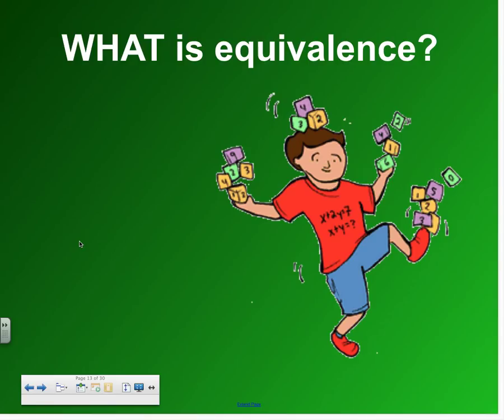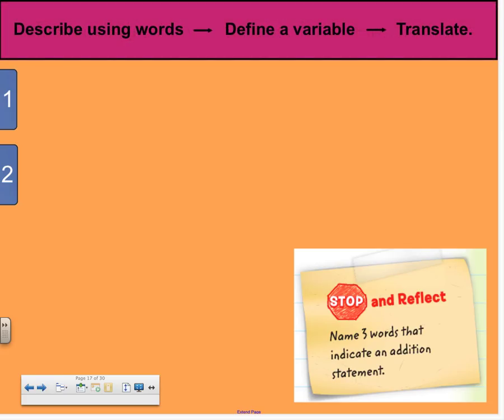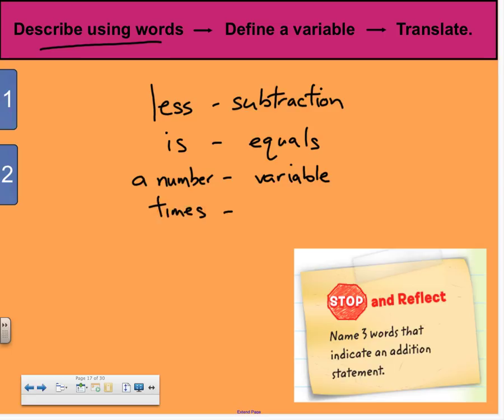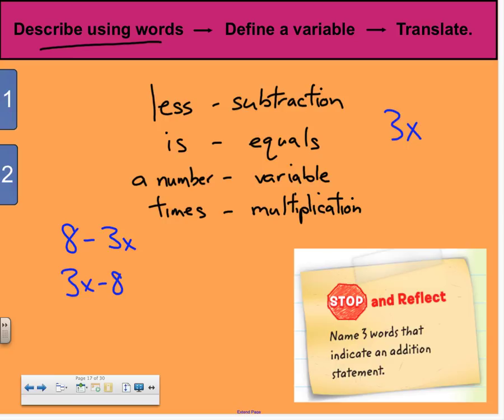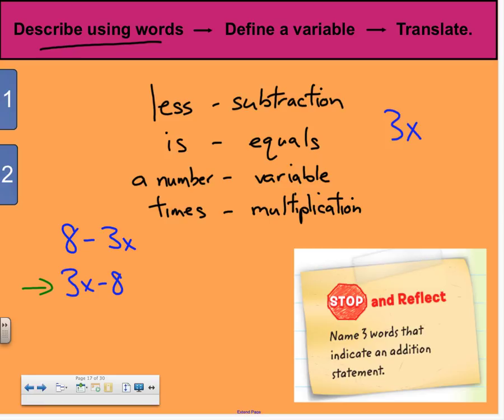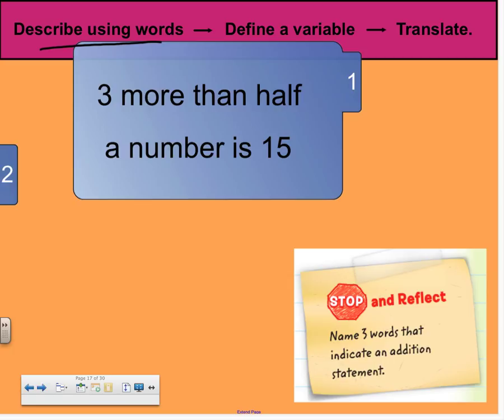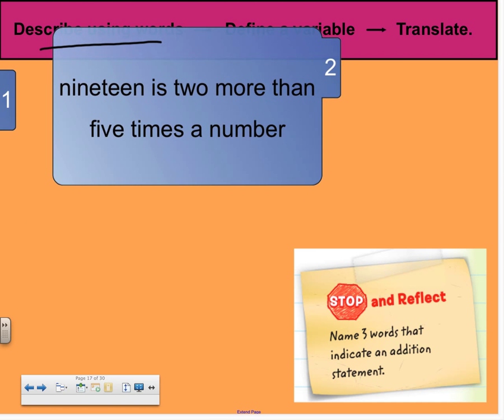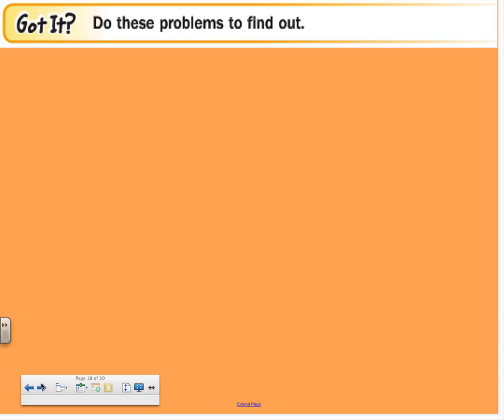2.3 Write Two-Step Equations - Examples 1 & 2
Read the sentences.  Focus on the important words and translate into an equation.